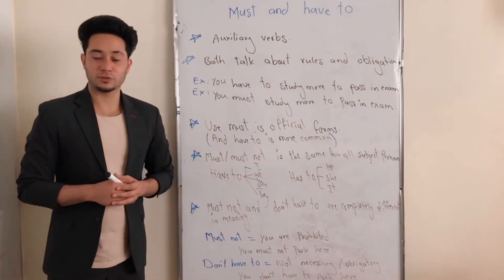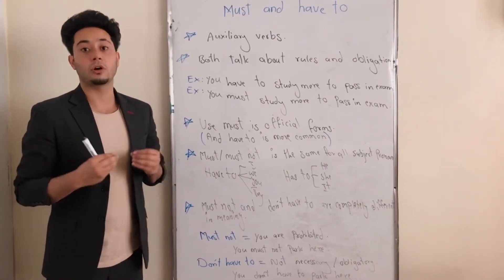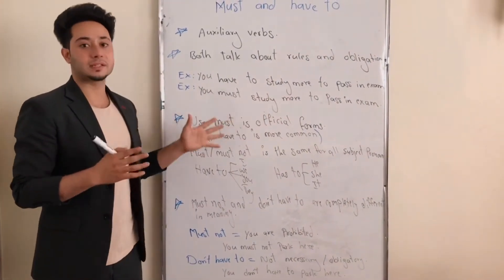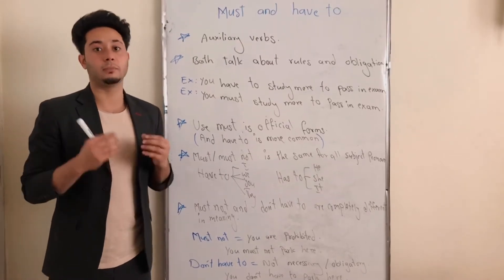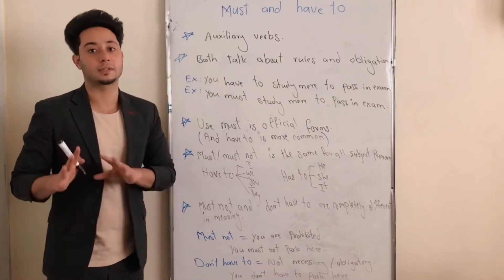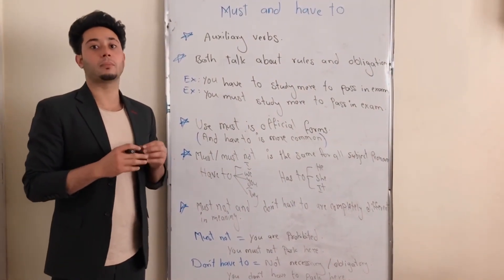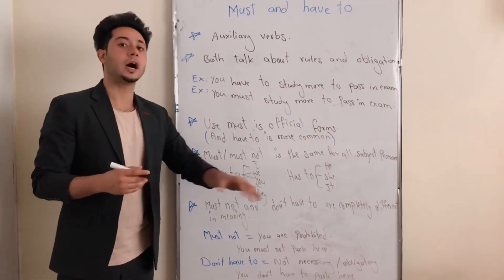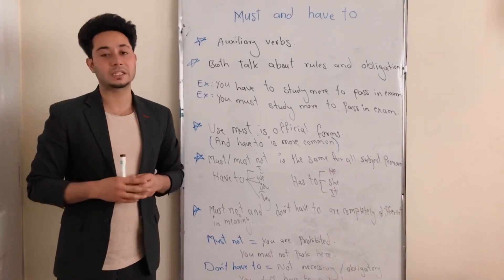Must vs Have to | Examples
Have to mainly expresses general obligations, while must is used for specific obligations: I have to brush my teeth twice a day. I must tell you something. Important: To express obligation, duty or necessity in the future or the past, must and need are not used.